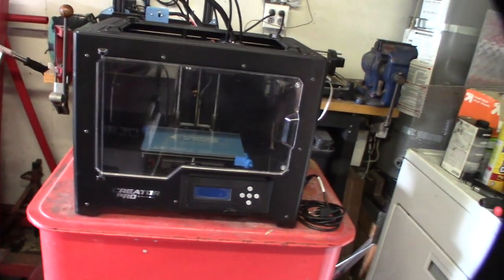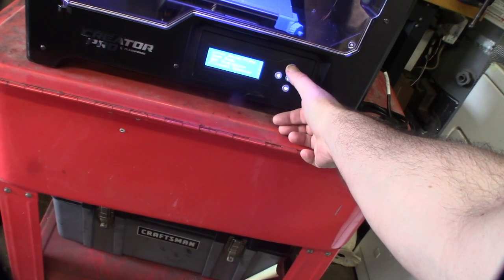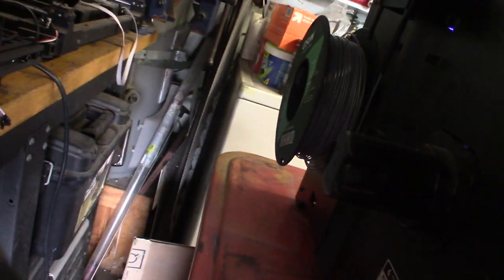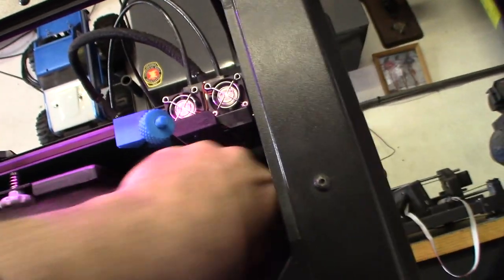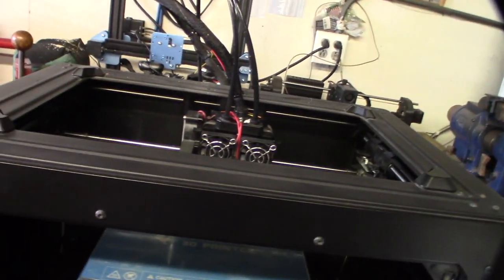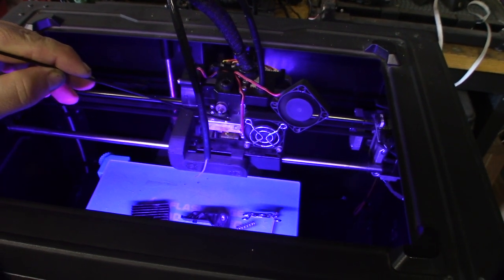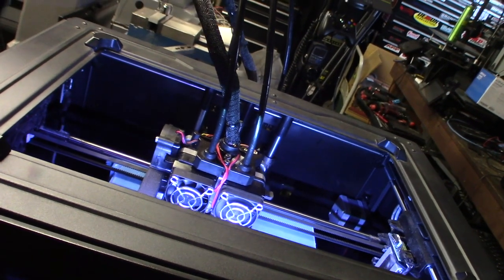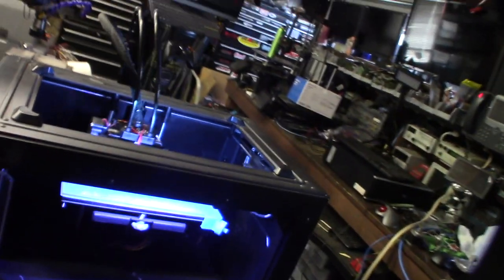Flashforge Creator Pro 3D Printer Troubleshooting, Repair, Thoughts. Bad Jams Clogs fans reversed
Here is a Flashforge Creator Pro. The problem with this printer orginally a clog. The cause of the clog was the the cooling fans were on the wrong extruder. The fan direction were also reverse causing less flow. This caused heat creep and jamming.
Favorite filament